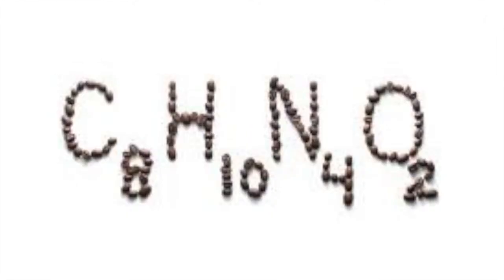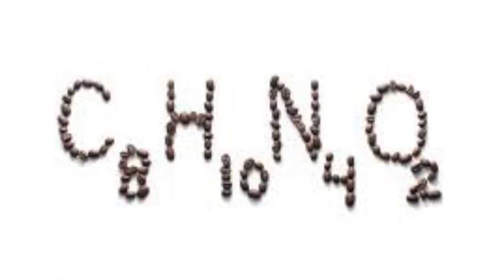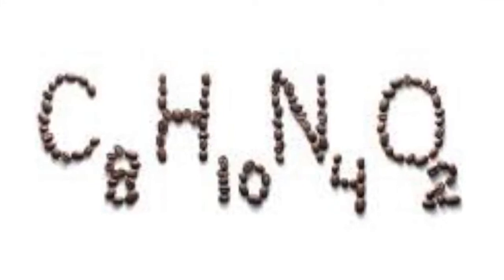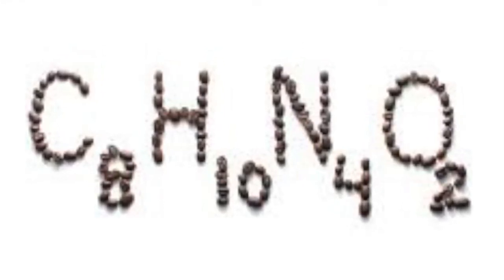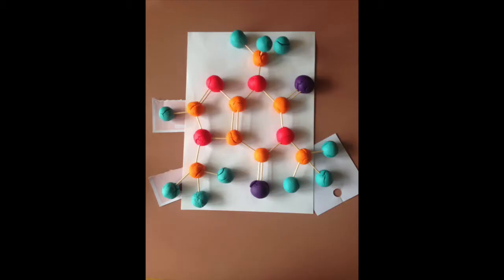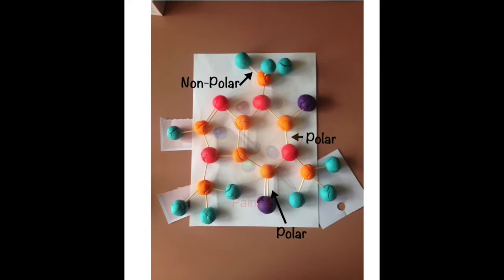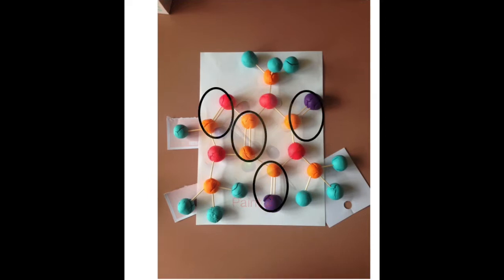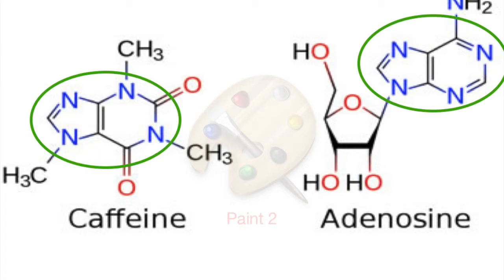CHEM1090 Vlog Caffeine Megan Hawkes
CHEM1090 Vlog 2015